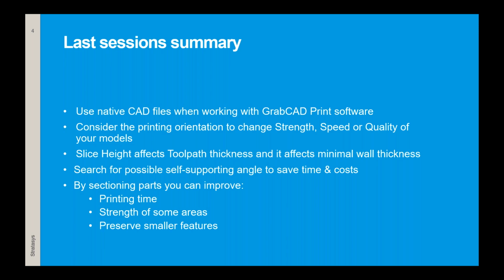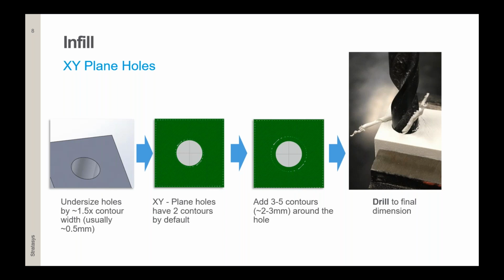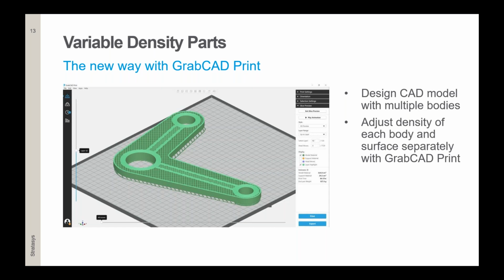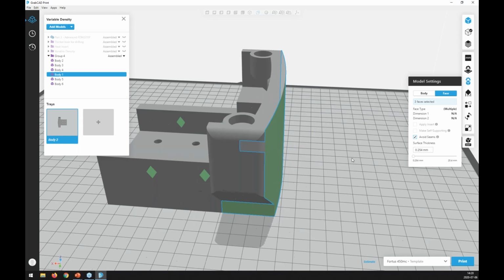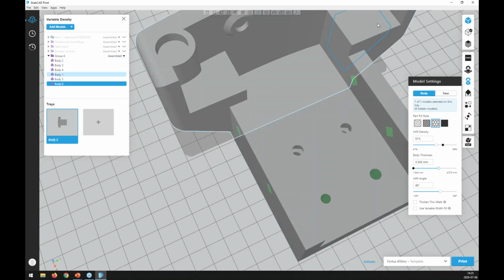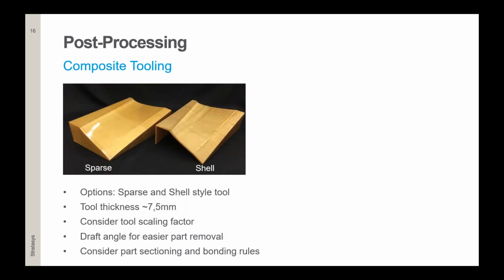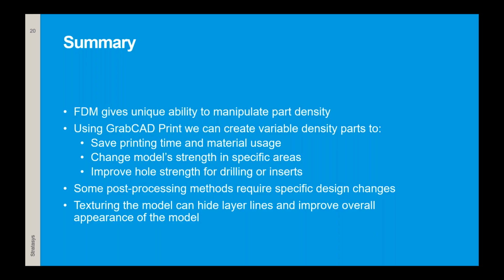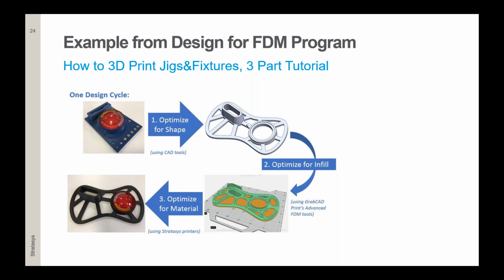Part3 Advanced FDM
Fused Deposition Modeling (FDM) is an additive manufacturing technology that extrudes thin layers of thermoplastic
layer by layer until a part is completed. This cutting-edge technology is used across industries like aerospace,
transportation for production components and energy.
In this three-part pre-recorded webinar series, you'll learn how to apply design for additive manufacturing
recommendations when using FDM technology, taking advantage of Stratasys' unique applications.

Topics in this webinar include:
-File resolution
-Orientation
-Slice height and toolpath

Part 2: FDM Design Considerations
-Self-Supporting Design
-Sectioning Parts
-Assemblies / Moving Parts

Part 3: Advanced FDM
-Infill
-Variable Density Parts
-Single Bead Structures

Designing for FDM
Want to learn even more about designing for FDM? This
tutorial will give you a foundation of what to consider when designing and printing a part for FDM. You can also
receive even more training by visiting Stratasys Academy.